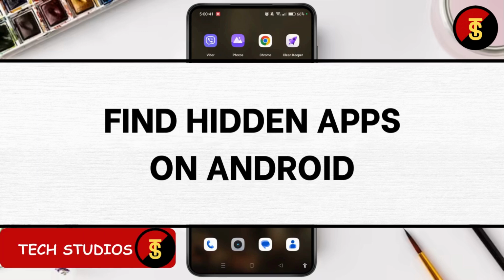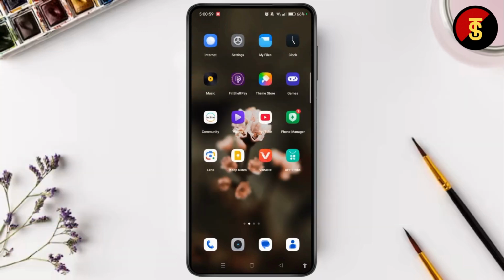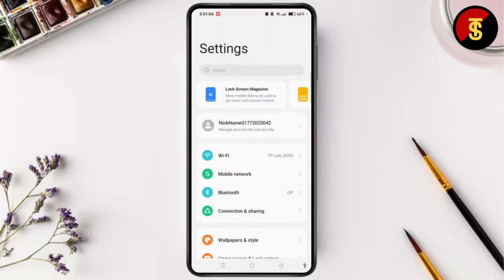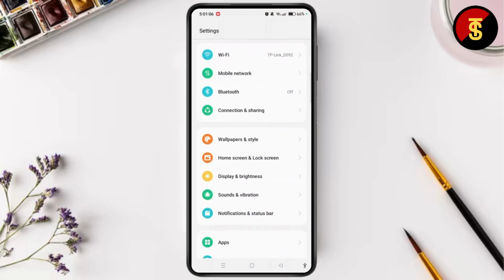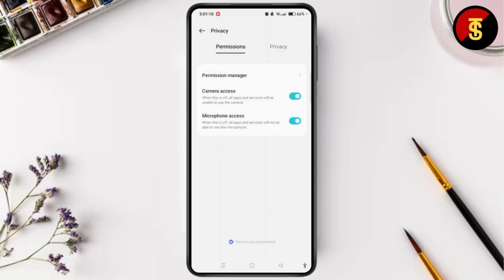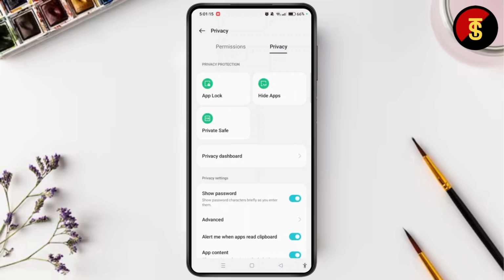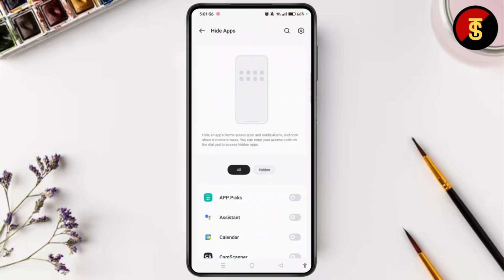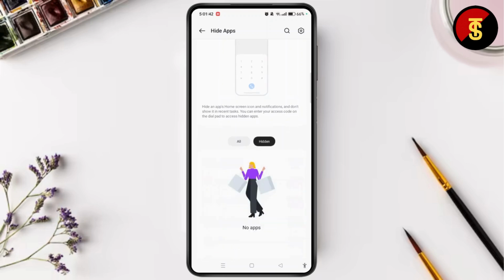How to Find Hidden Apps on Android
How to Find Hidden Apps on Android! Want to uncover hidden apps on your Android device? This video will guide you through the steps to easily find apps that are not showing up on your home screen or app drawer. Whether you're asking, "How do I find hidden apps on Android?" or need help locating apps that are hidden in plain sight, this tutorial has you covered. Learn how to quickly locate hidden apps and regain access to your essential apps. Watch now to discover how to find hidden apps on Android!

Timestamps:
00:00 How to Find Hidden Apps on Android
00:10 How Do I Find Hidden Apps on My Android Device?